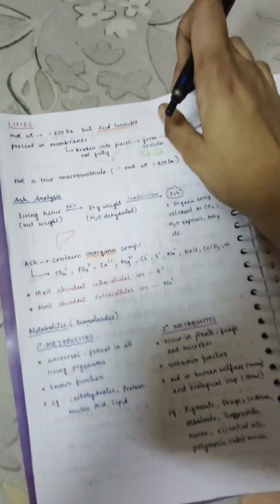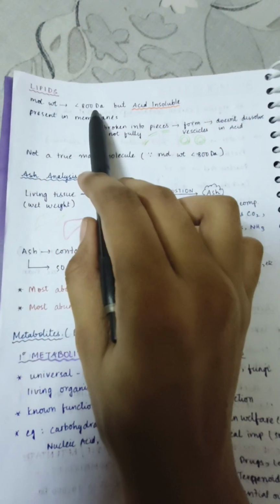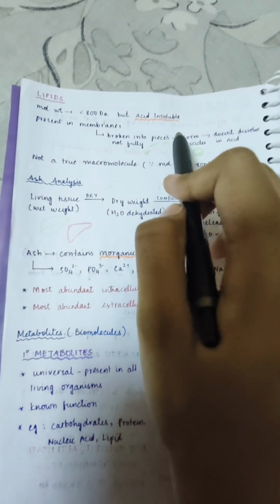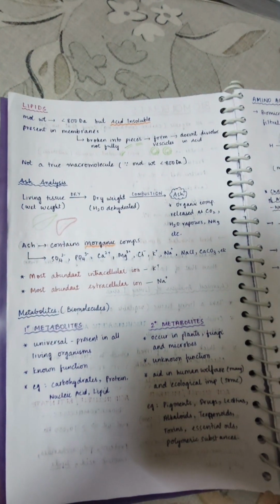Biomolecules 1 | Class 11 | NEET